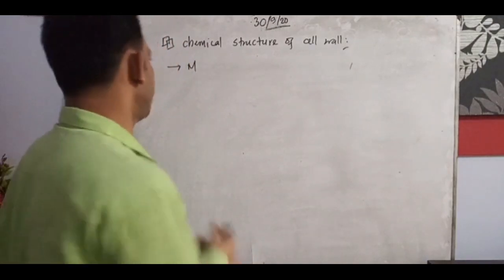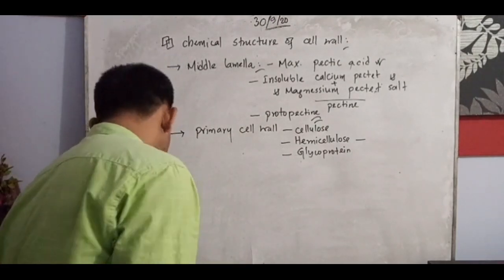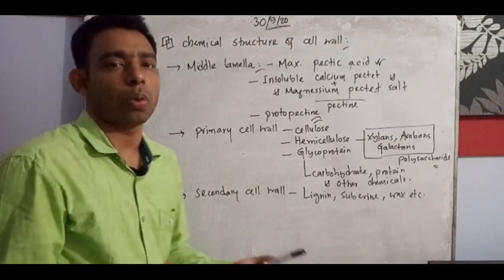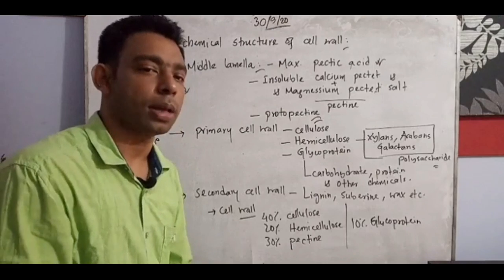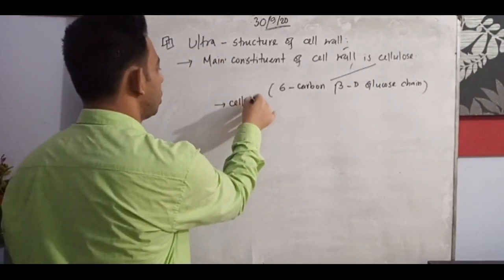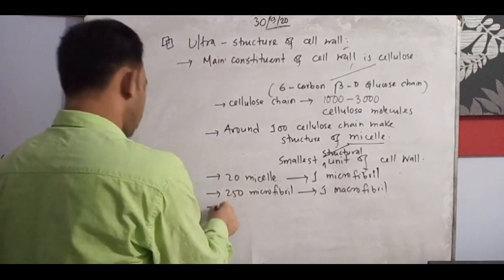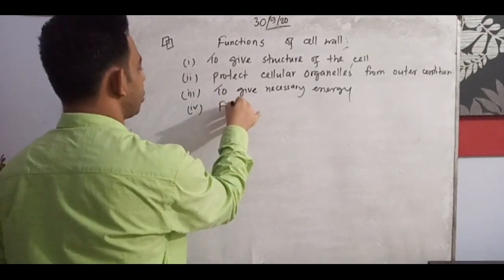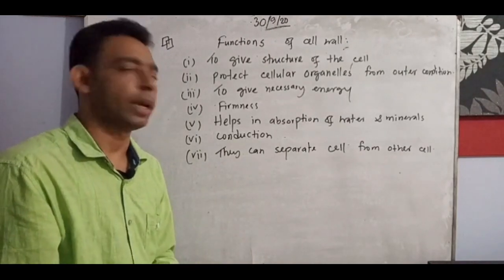Clasd 11-12[Eng. Ver.][Bio-1, Ch-1, L-5, Chemical & Ultra Structure of cell wall]